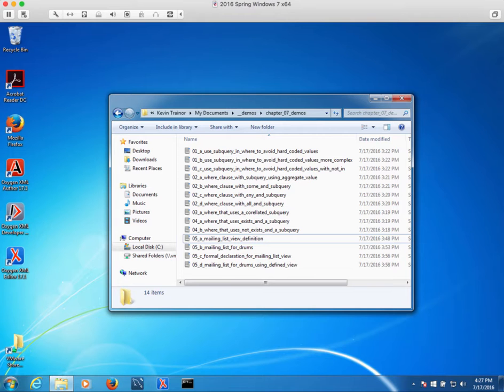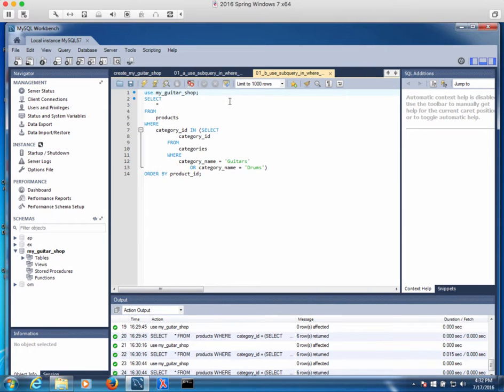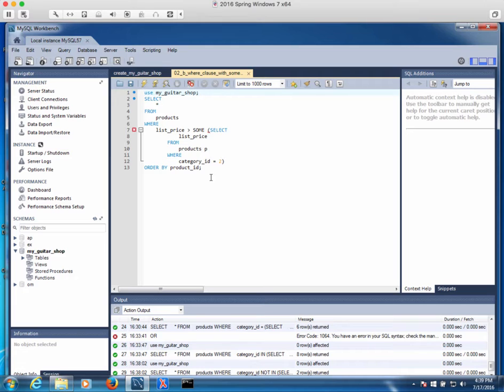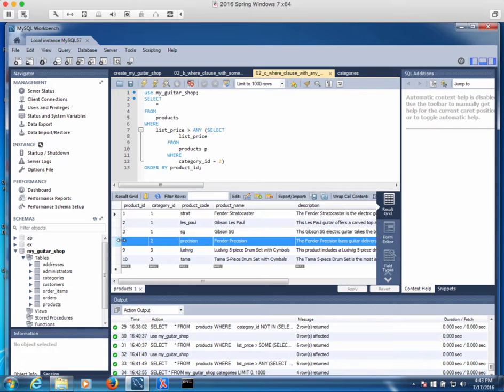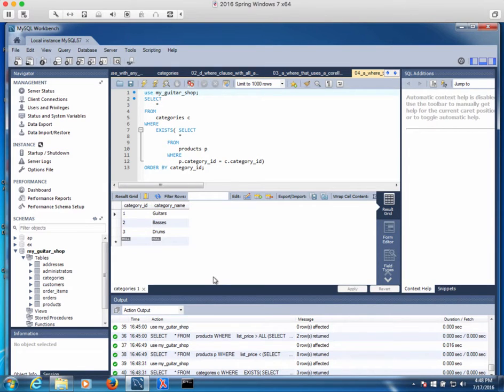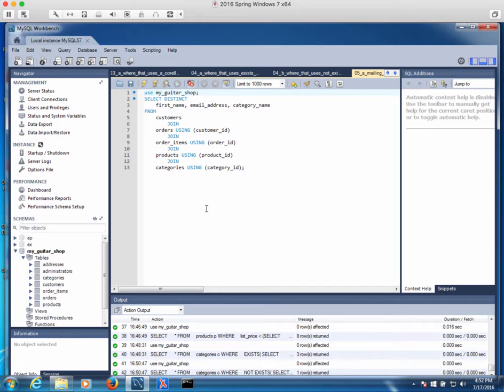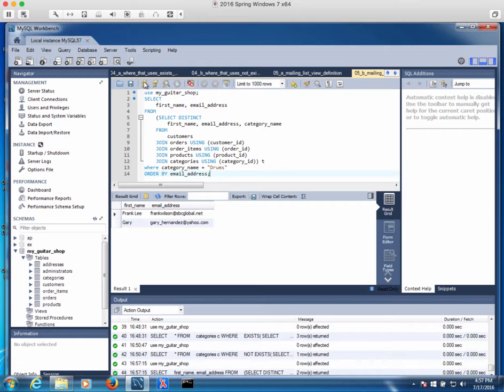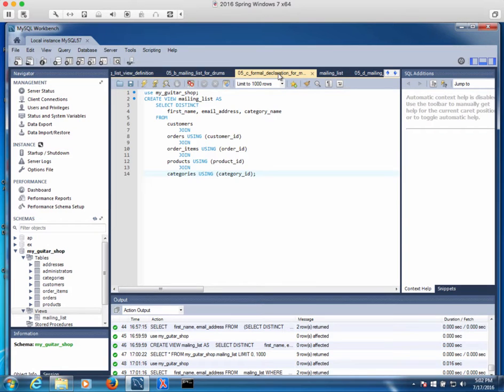Tutorial: Murach 2e Chapter 7 Demo